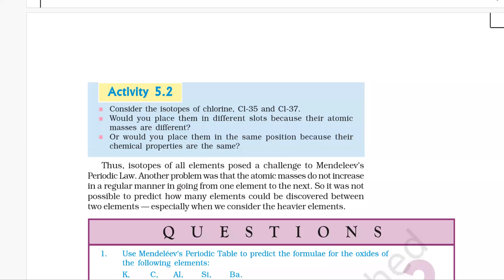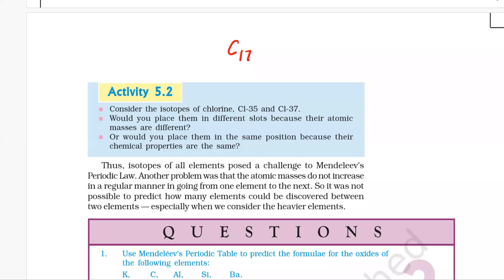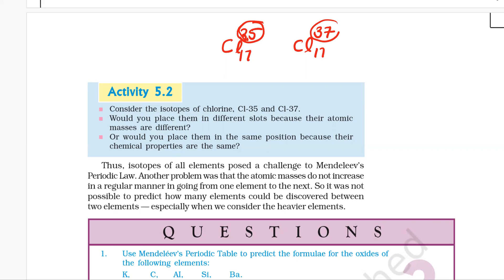Activity 5.2 Class X Science Chapter 5 Periodic Classification of elements